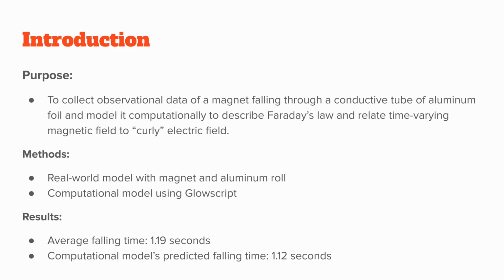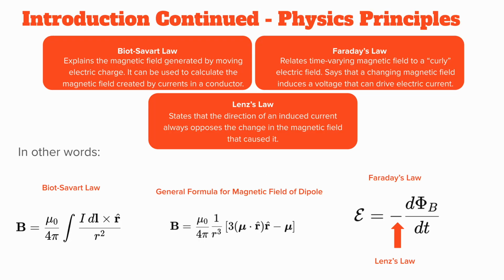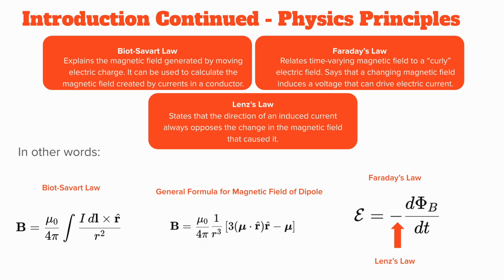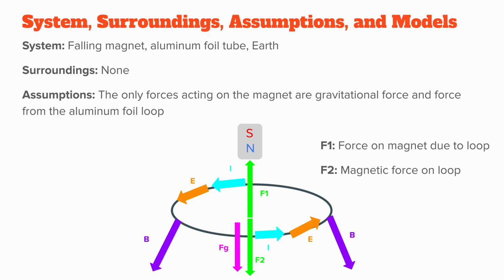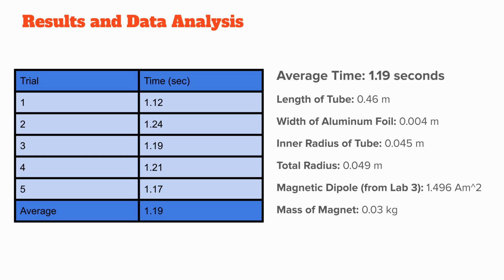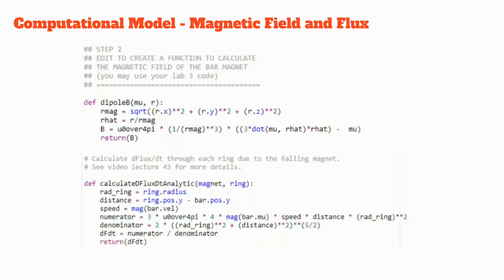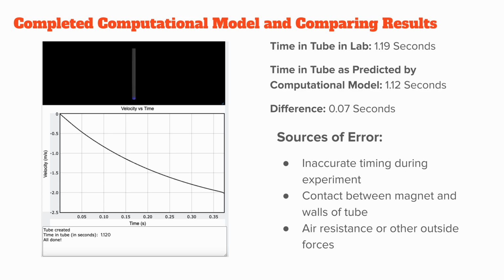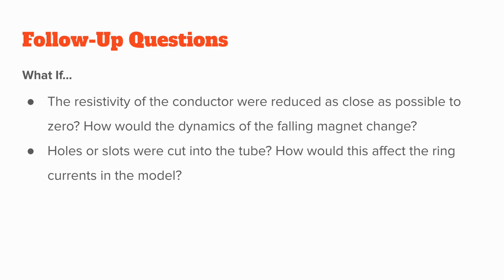Julia James PHYS 2212 - Lab 6